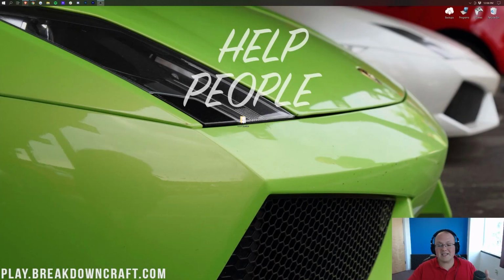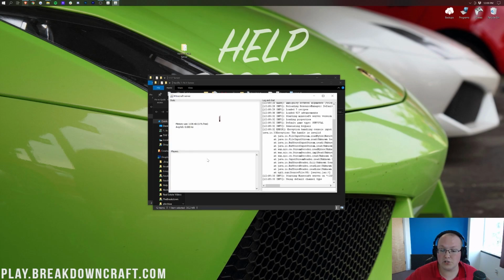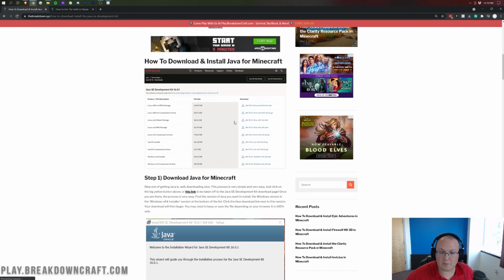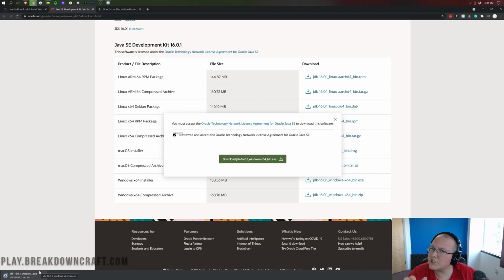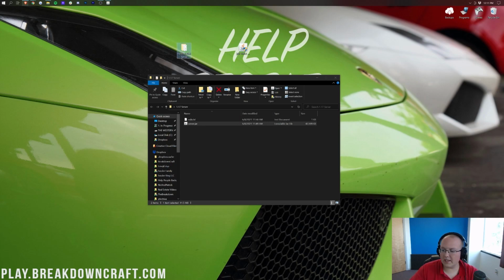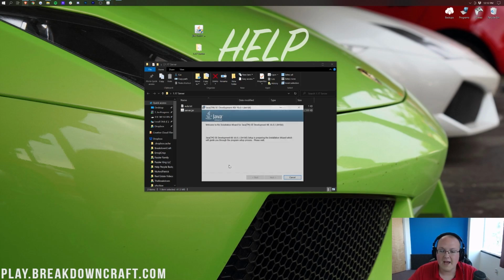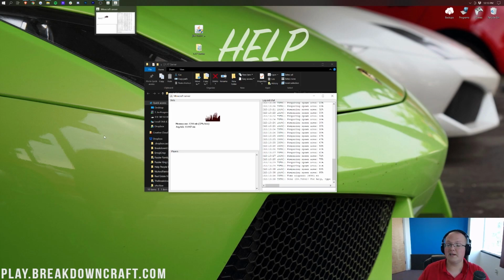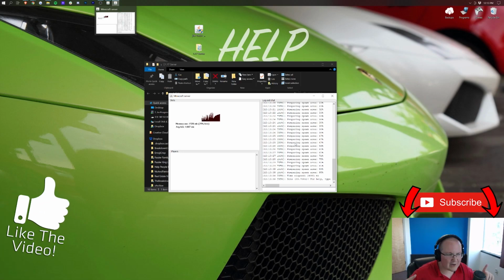How to Fix the JNI Error in Java (Java 16 Tutorial)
In this video, we show you how to fix the JNI error in Java 16. I specifically encountered this error when creating a Minecraft server. However, my guess is that this will become more common with other Java platforms as more programs upgrade to Java 16+. Luckily, in this video, we show you how to fix the JNI Java error and get your Minecraft server, Minecraft mods, or Java program working!

Start a 24 hour Minecraft server without any issues at Apex Minecraft Hosting in under 5 minutes!

About this video: This is a very quickly and simple tutorial that will show you how to fix the JNI error in Java when you encounter it in Minecraft. You could get this error when starting a Minecraft server, or you could get a JNI error when launching Minecraft Forge or start a Paper Minecraft server. You could also get the JNI error when running other Java programs, however, Minecraft is the most common game to have this issue. So, let’s go ahead and show you how to fix the JNI error in Java for your Minecraft server or Minecraft mods!

The JNI error is caused by something pretty simple. You do not have the correct version of Java for your Minecraft server or Minecraft mod. You aren’t looking for Java specifically though. You are actually looking for the Java Development Kit. This is what developers use to create Java applications like Minecraft servers and the Forge Mod Loader.

However, you also need the Java Development Kit in order to run these applications, and that is why you need the Java JDK in order to fix the JNI error on your Minecraft server. How can you get the Java JDK? Specifically, we have a complete guide on how to get the Java Development Kit in the description above.

Once you are on our website, click the Yellow ‘Download Java Development Kit’ button to be taken to the Java JDK download. Once you are there, scroll down and click the down link next to the Windows installer. This will download the Java Development Kit installer. You may need to keep or save the installer depending on your browser.

After you have the installer downloaded, double click it on it. The setup for the JDK will open up. Click ‘Next’ and then click ‘Next’ again. The Java JDK will then install. Find ‘Finish’ when it is down. Finally, you will be able to start your Minecraft server, open up the Forge launcher, or run your Java program!

Congrats! You now know how to fix the JNI error with Java 16! If you have any questions about how to fix the JNI error in Java, let us know in the comments below, and if we did help you fix the JNI error on your Minecraft server, please give this video a thumbs up and subscribe to the channel if you haven’t already. It really helps us out, and it means a ton to me. Thanks in advance!